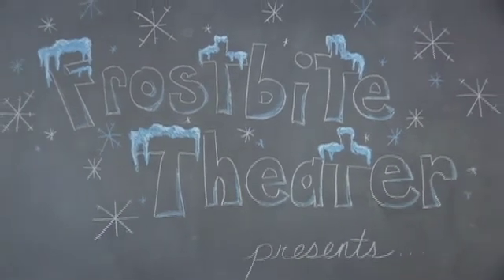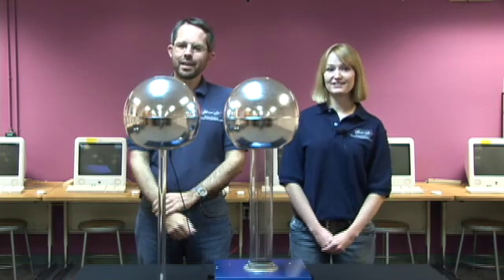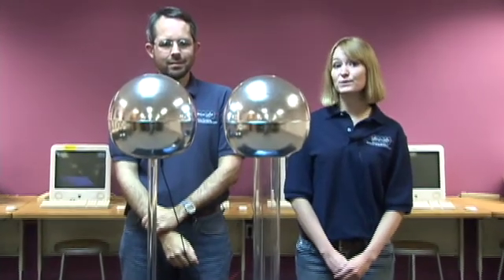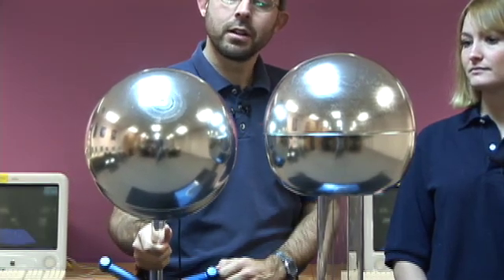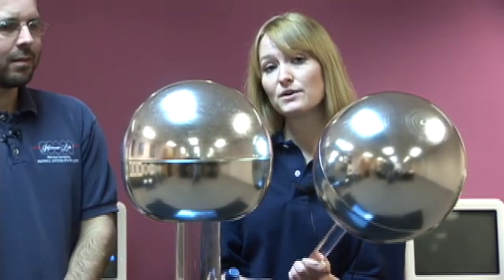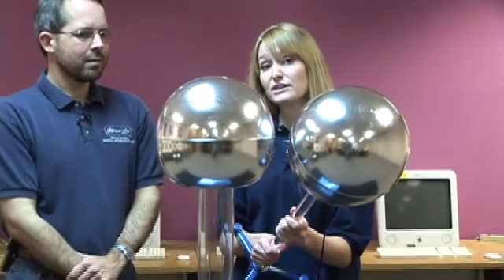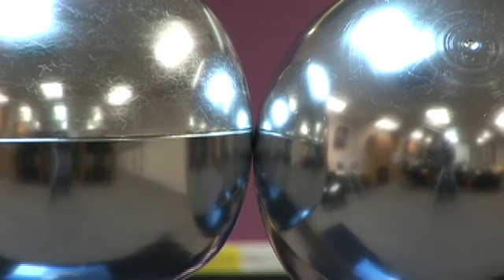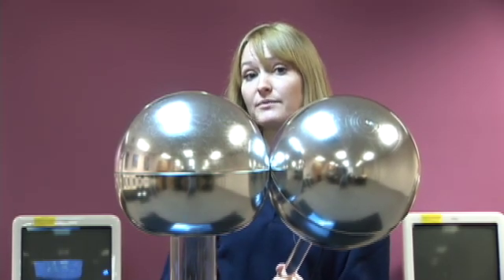Big Sparks, Little Sparks!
What happens to the size of a spark when the distance between a Van de Graaff generator and a grounding dome changes? What happens if they touch? [Closed Captioned]